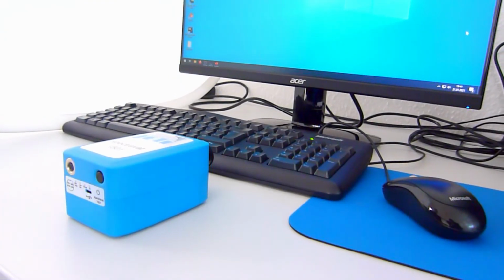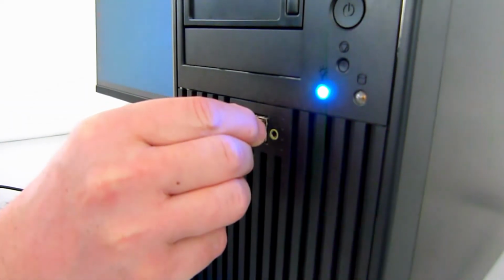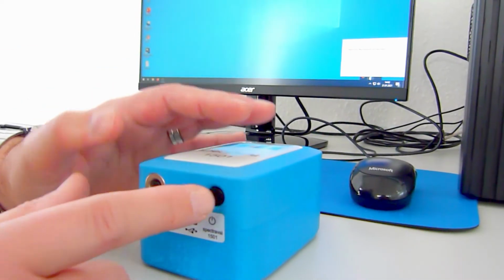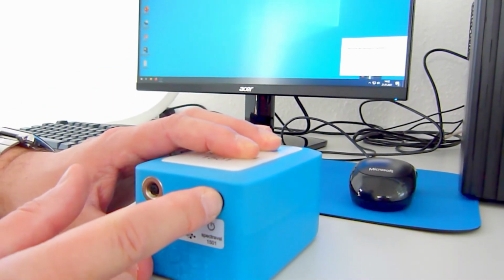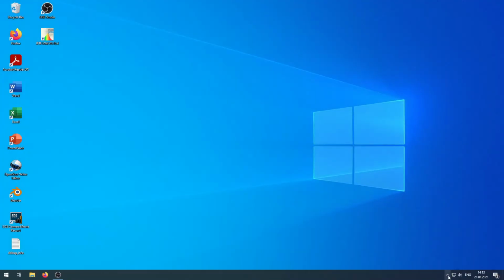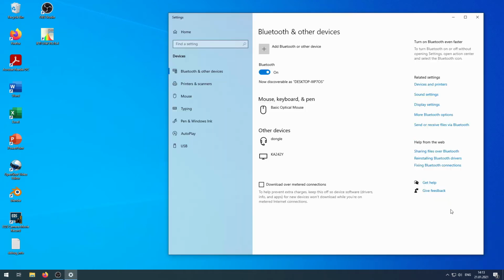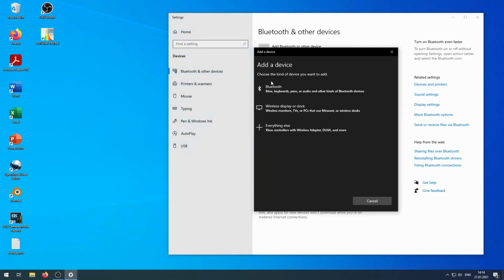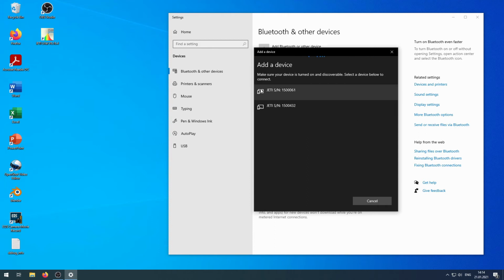JETI spectraval 1501 spectroradiometer: Installation of hardware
In this video we like to show you how to install the hardware in order to use our JETI spectraval 1501 spectroradiometer.